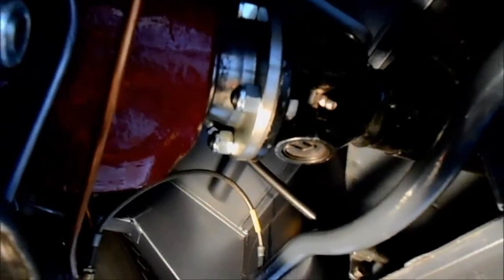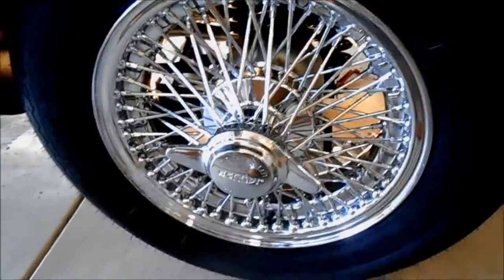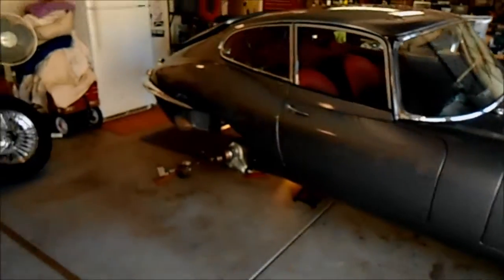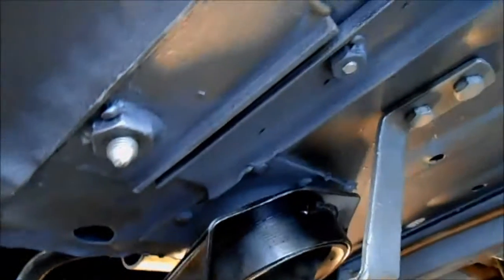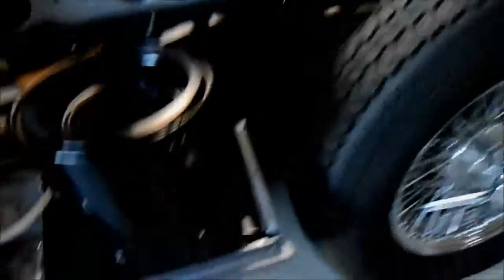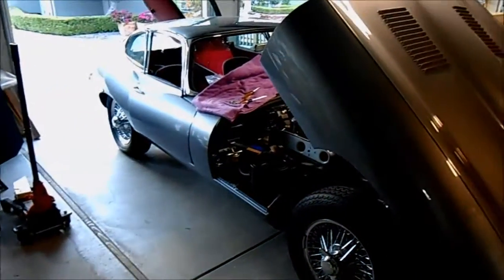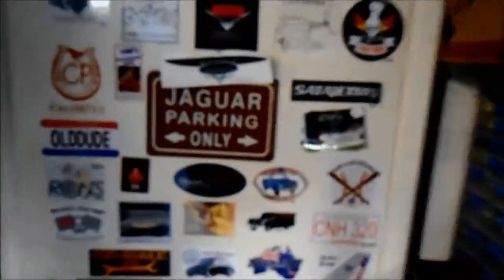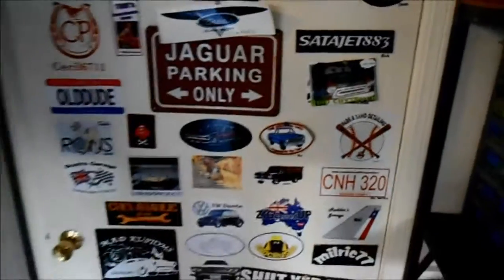Bettie my '63 Jag E-Type Restoration - Leaks form fuel tank and water pump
finding more little issues to be dealt with